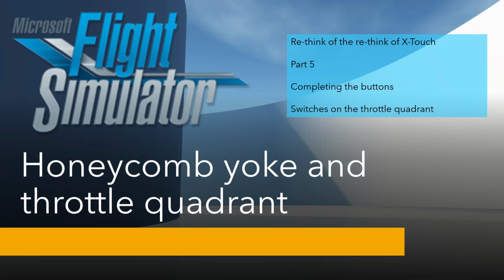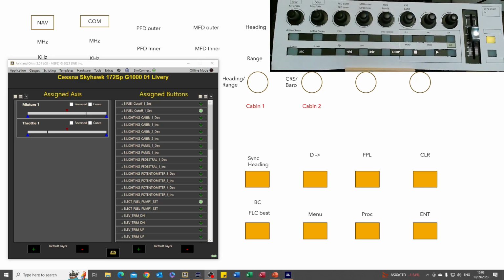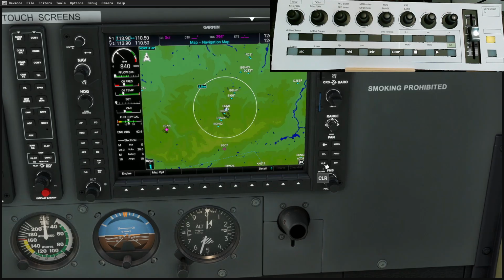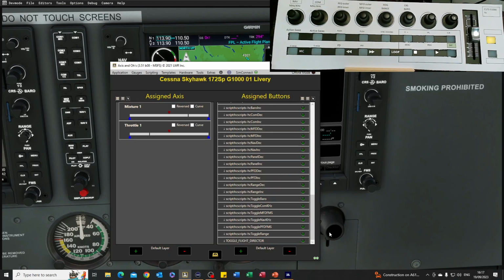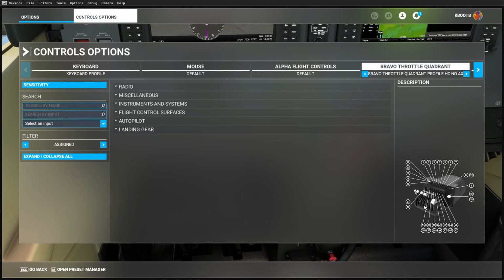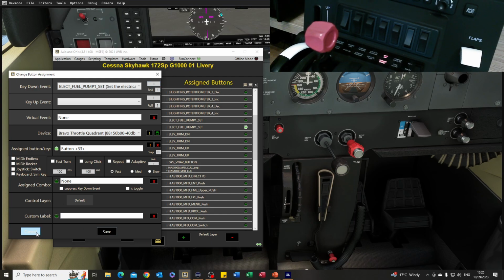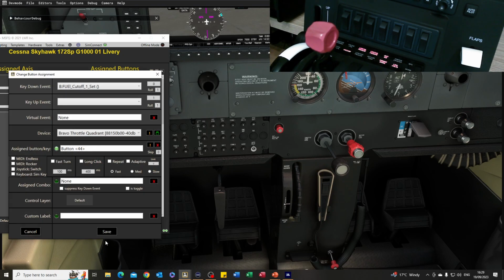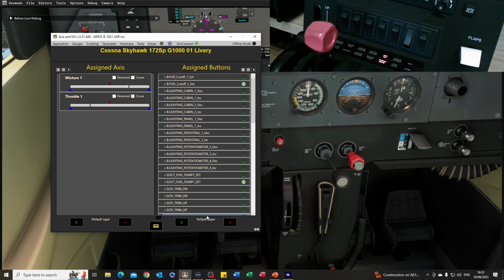Axis and ohs - x-touch and throttle quadrant buttons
This video shows the allocation of the final buttons on the X-Touch controller .  It also shows the allocation of functions to the throttle quadrant.